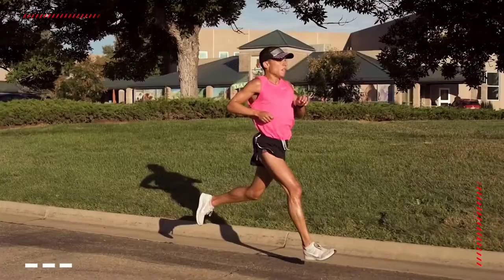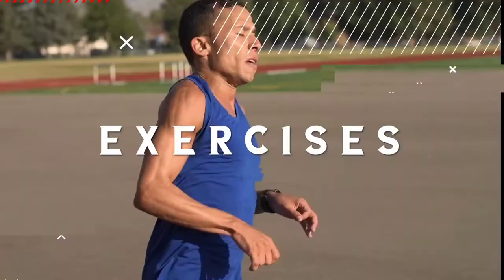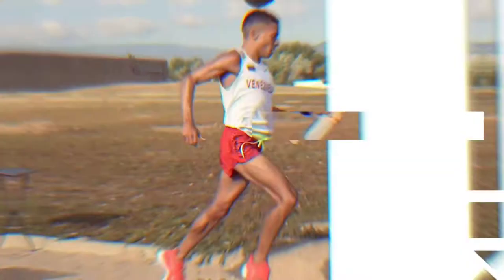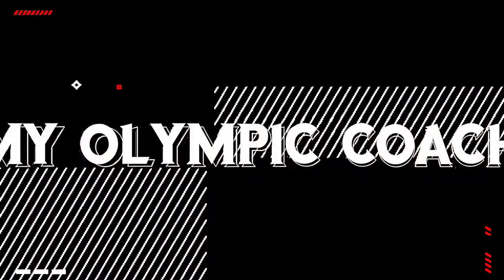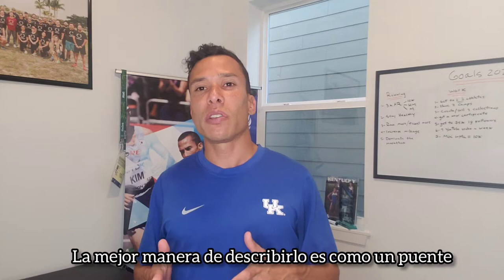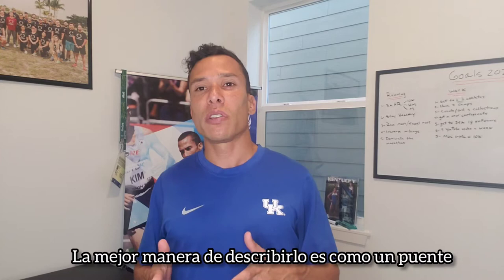Luis Orta - Instructional video for Monday Easy Run.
This is an instructional video on easy recovery run by personal feel, which usually takes place on Monday or Tuesday.

After the easy run, most of my athletes do some short hill sprints.